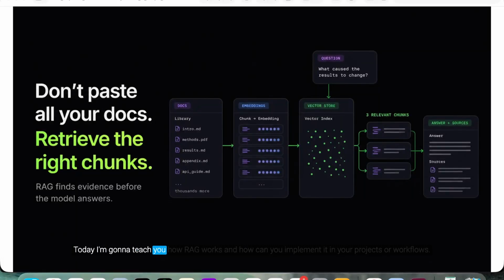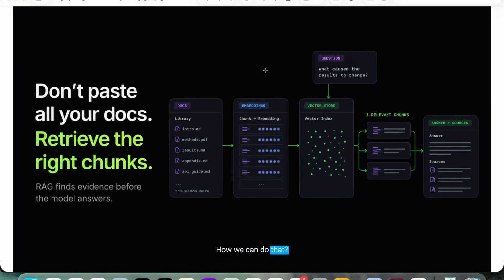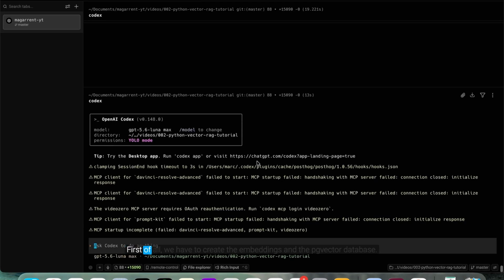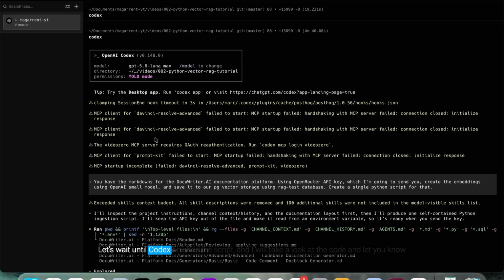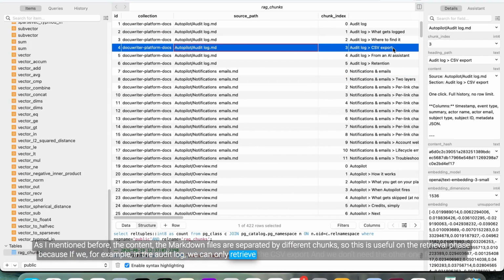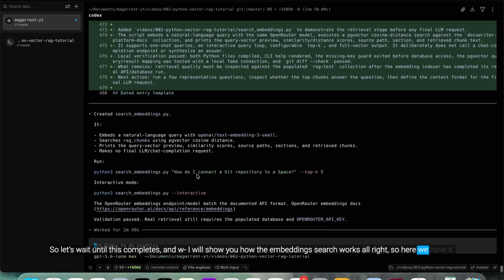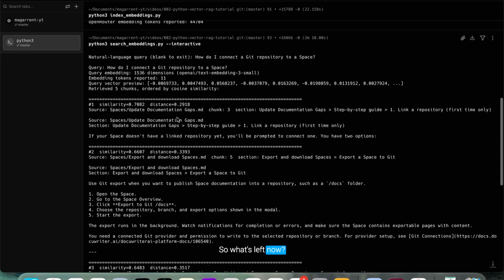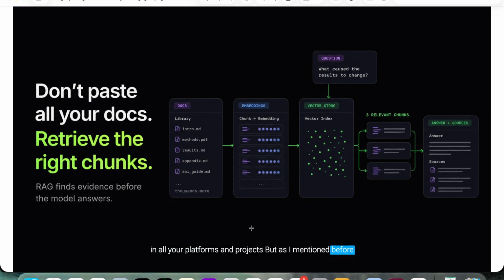Master RAG Systems: Build your own Smart AI in Minutes!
Unlock the power of Retrieval-Augmented Generation (RAG) systems! This video breaks down how RAG works, why it's essential for accurate LLM responses, and how you can implement it in your projects and workflows.

📚 What you'll learn:
- What RAG is and why it's crucial for large language models (LLMs)
- The limitations of traditional LLM context windows
- How documents are transformed into embeddings and stored in a vector database
- How to query your RAG system for relevant chunks and precise answers
- Practical steps to set up your RAG system using OpenRouter and Postgres with pgvector

🕒 Timestamps:
0:00 Introduction to RAG
0:09 Why RAG is Essential (LLM Context Windows)
0:31 Understanding the Traditional Approach vs. RAG
1:50 What is an Embedding? (Vector Store Explained)
2:16 How to Create Embeddings and Use a Vector Index
3:00 Completing Your Prompt with RAG
3:18 Setting Up Your Vector Database (Postgres & pgvector)
3:32 Using OpenRouter for LLM Requests & Embeddings